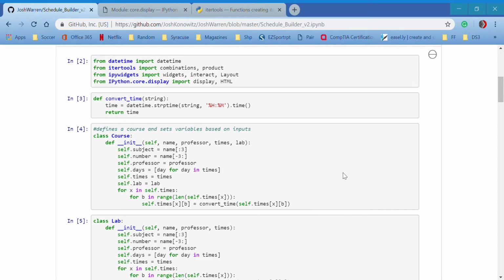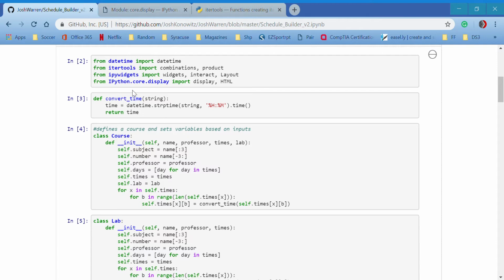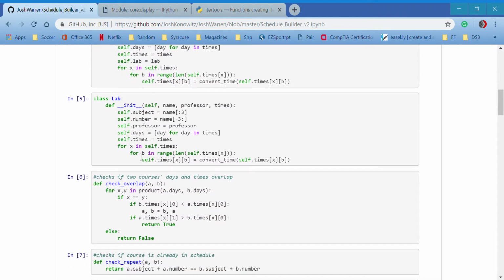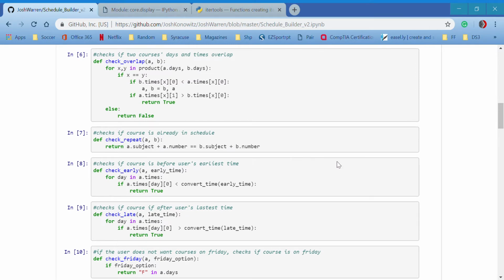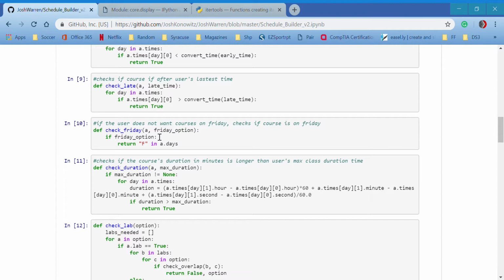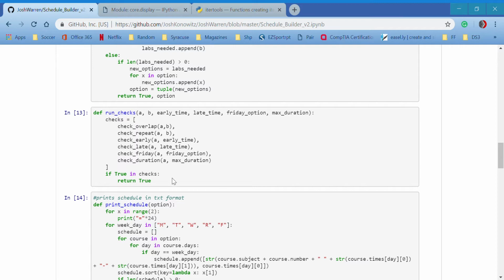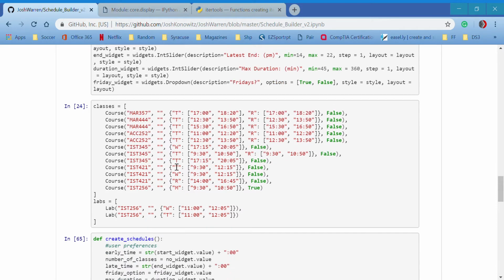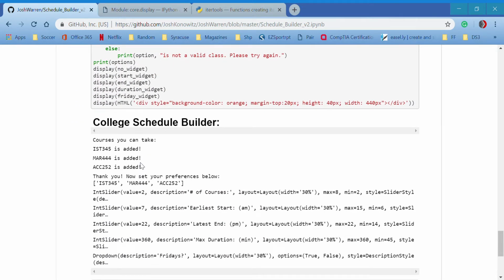JoshWarren Schedule Builder v2 ipynb at master · JoshKonowitz JoshWarren · GitHub Google Chrome 12